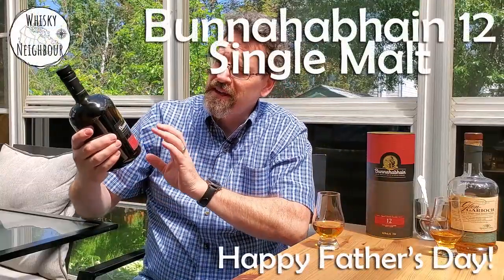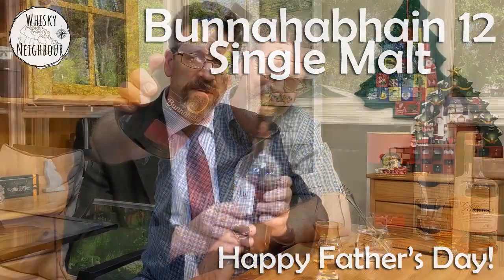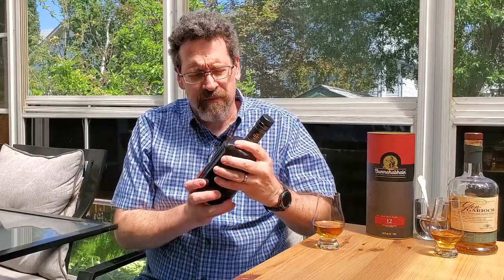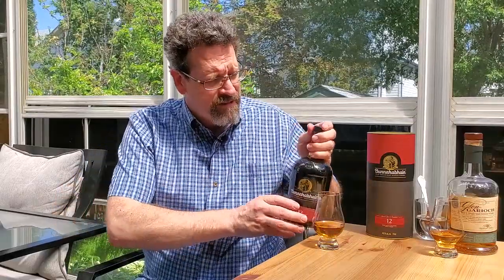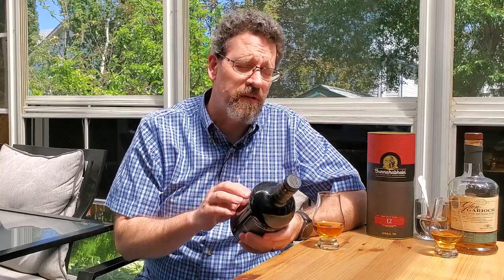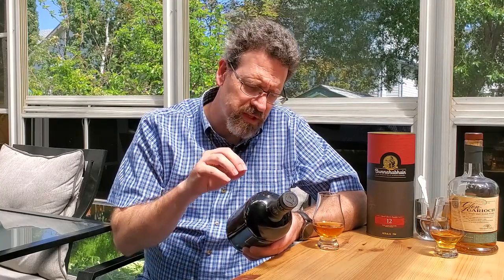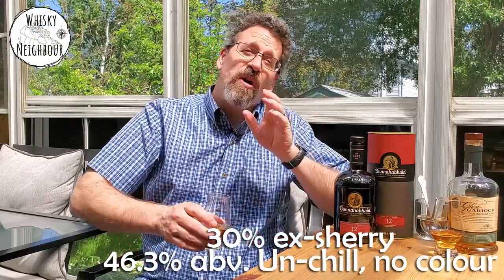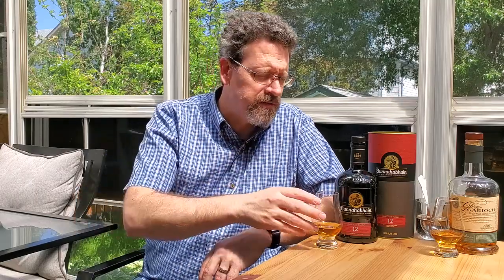Bunnahabhain 12 Year Single Malt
Episode 181. This is a great Scotch. Always affordable and offers a complex palate, with some great Sherry notes. To all the Dad's out there, I hope you keep building up your kids and supporting your families.Cheers to all you do!